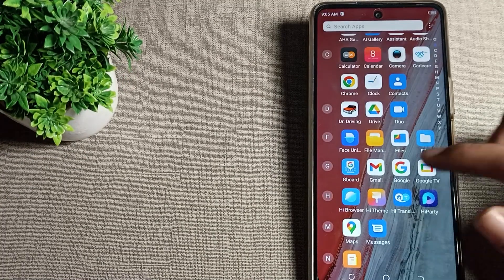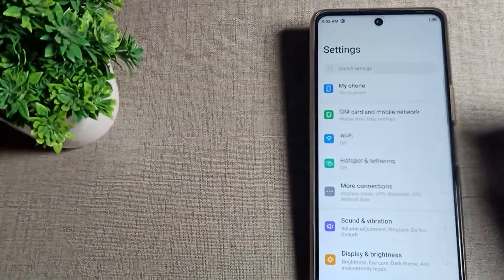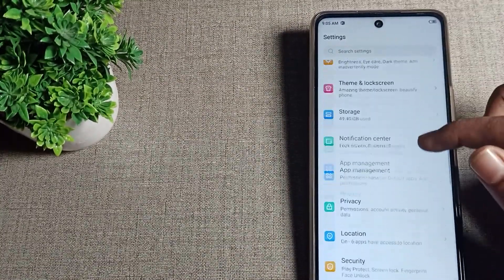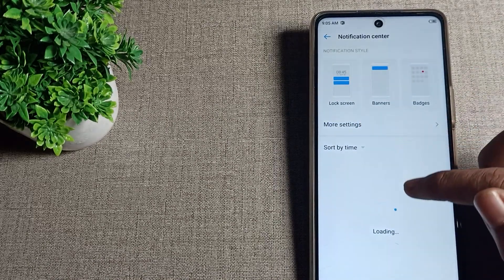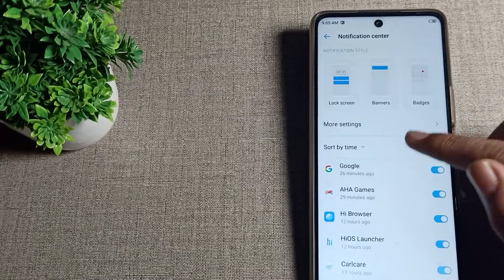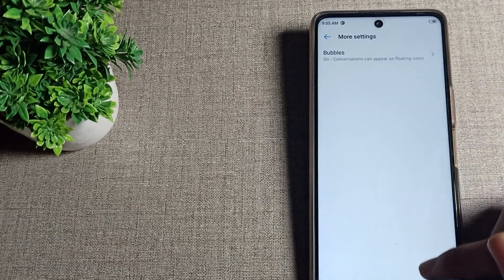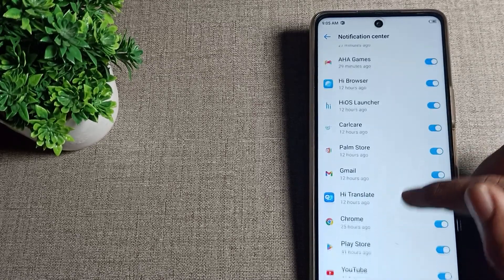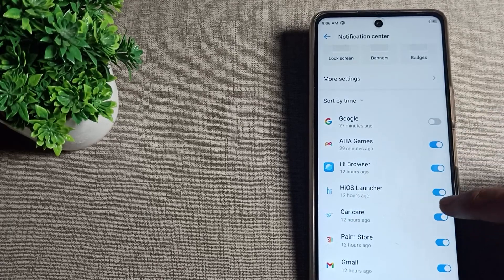How to Turn off app's Notification in Tecno camon 18 phone, app notification setting